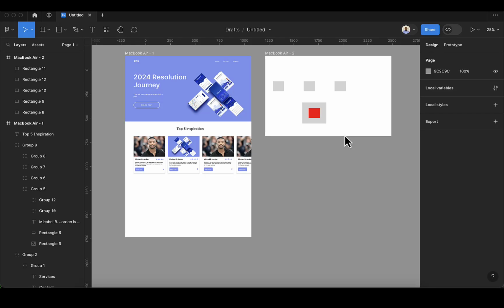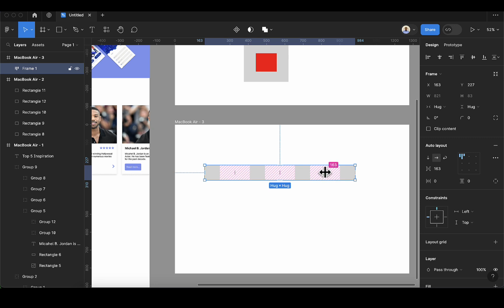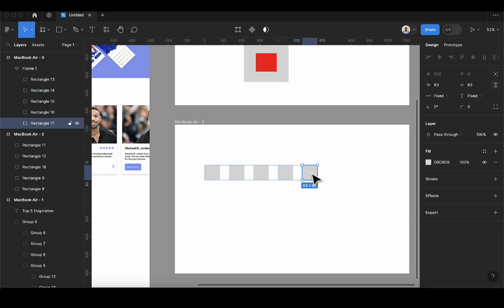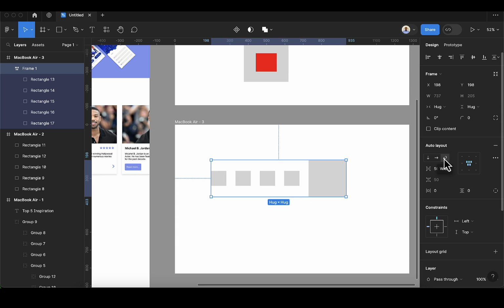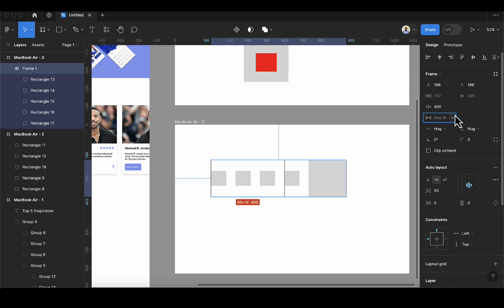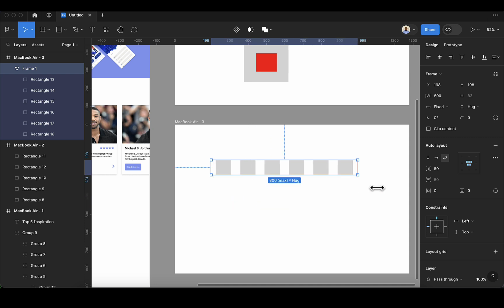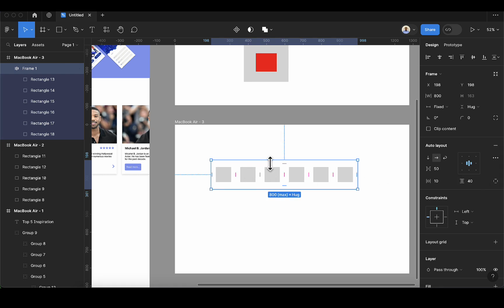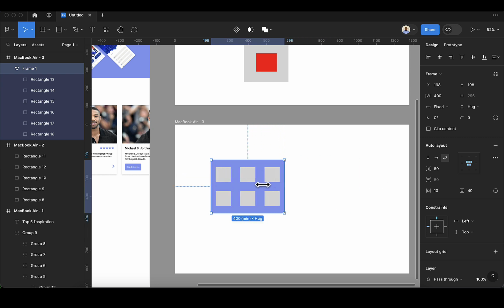Auto layout in figma (2024 UI UX Design) Day #4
Discover the fundamentals of Figma, a widely-used design application for UI and UX designers. This tutorial, suitable for beginners, delves into Figma's key functionalities, such as utilizing auto layout, understanding color systems, and effectively employing the grid feature. Whether you're new to the design realm or considering a shift to Figma from another tool, this tutorial caters to your needs. Elevate your skills in 2023 by gaining mastery in Figma and staying at the forefront of design!